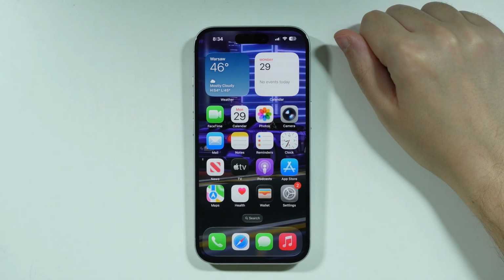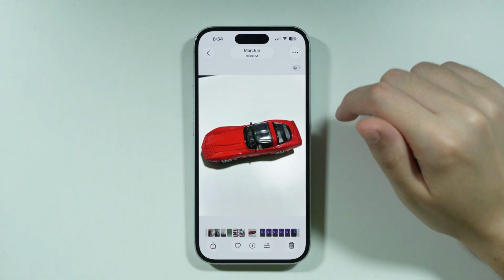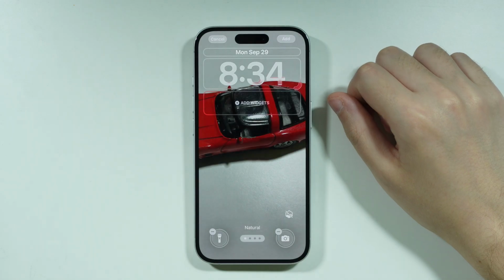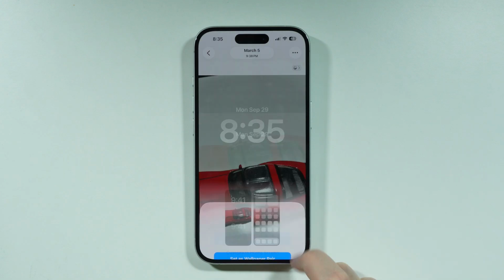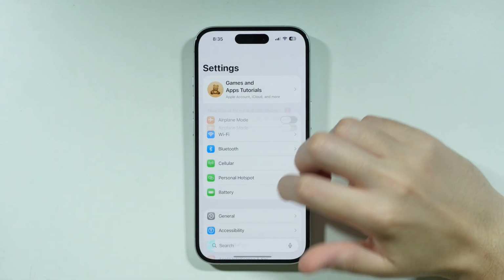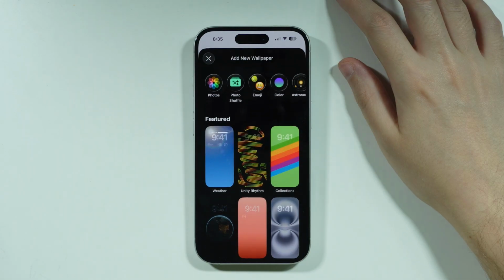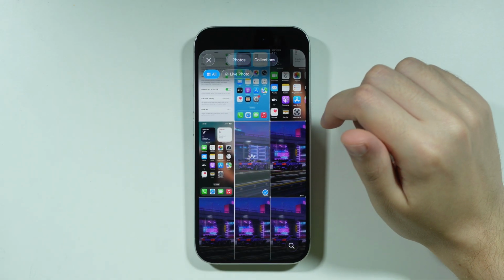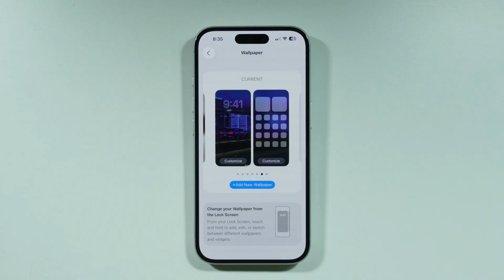iPhone 17: How to Set Photo as Wallpaper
Learn how to set any photo as your wallpaper on iPhone 17. This video shows you step-by-step how to choose images from your gallery and apply them to your Lock Screen, Home Screen, or both. You’ll see how to adjust, crop, and position photos perfectly for your screen. Setting personal photos as wallpaper lets you make your iPhone 17 truly your own.